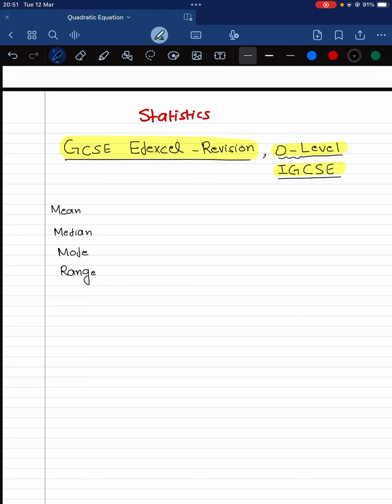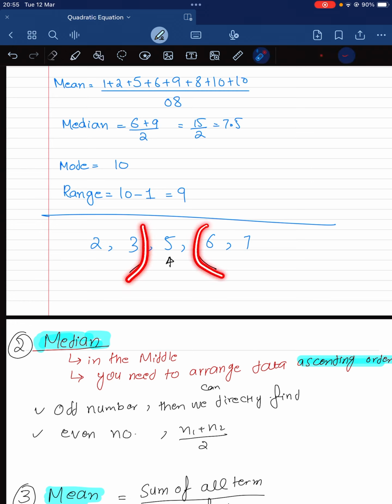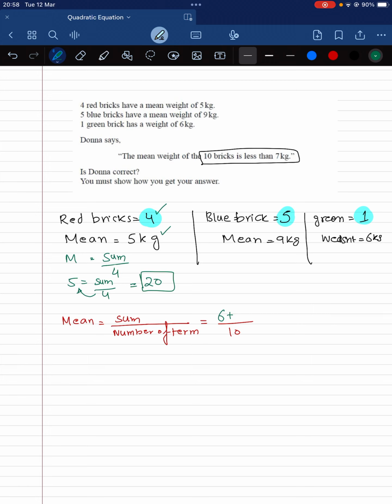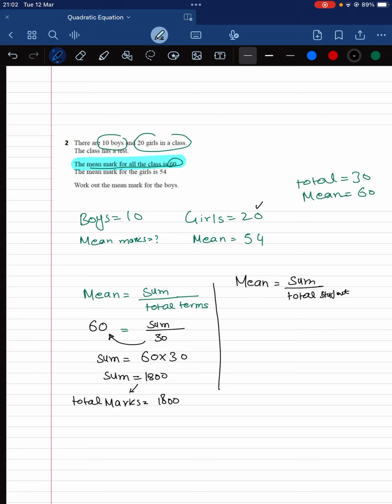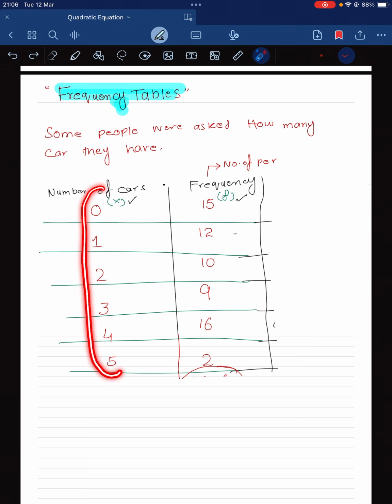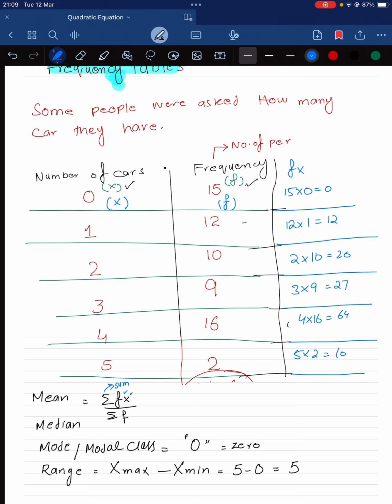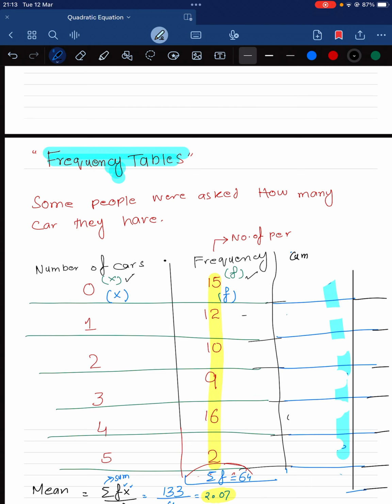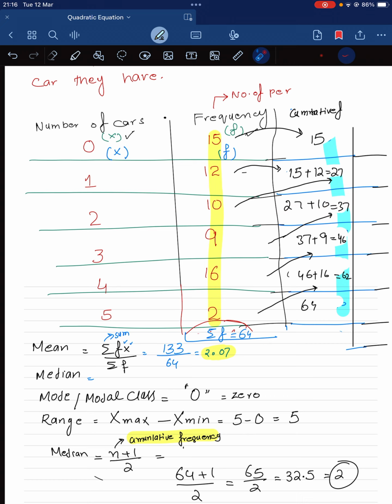Statistics Revision PART 1 || GCSE EDEXCEL || O LEVEL || IGCSE Maths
In this video i covered Basic of statistics.
AFTER watching this video you would be able to find
mean
mode
range
median
for ungrouped data